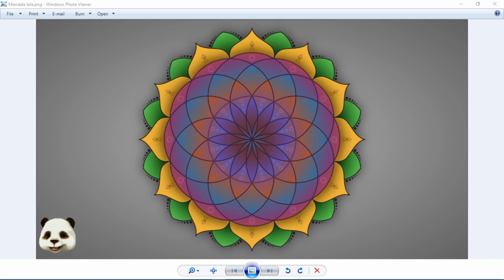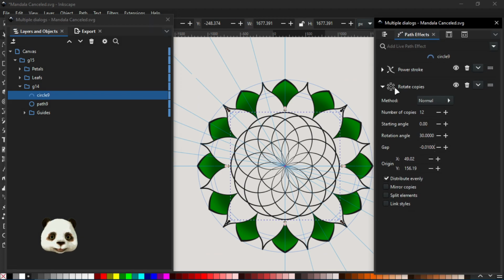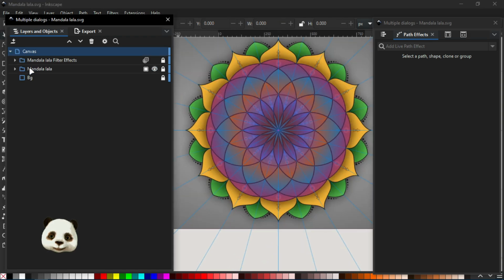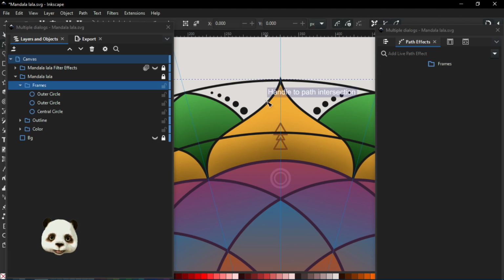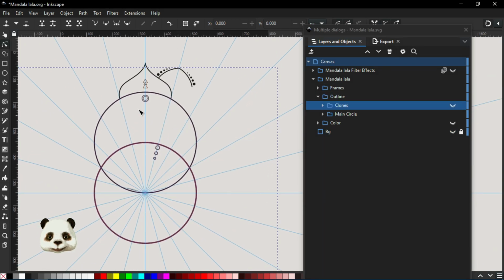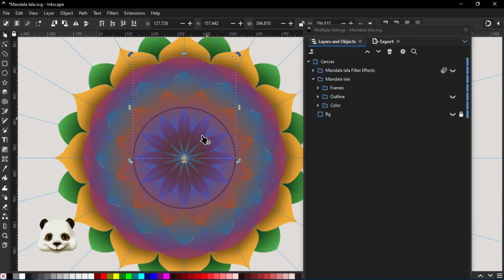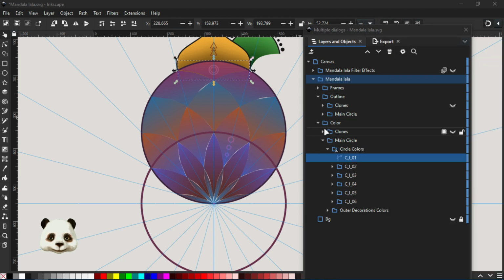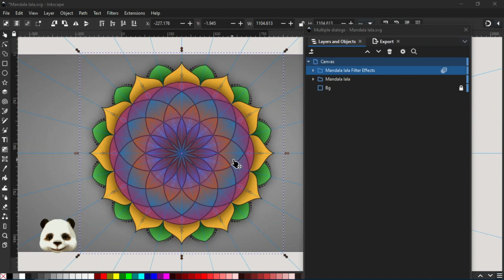Engineering a Mandala-lala